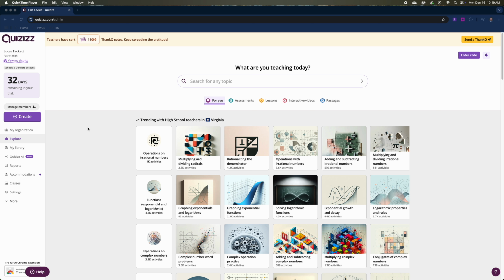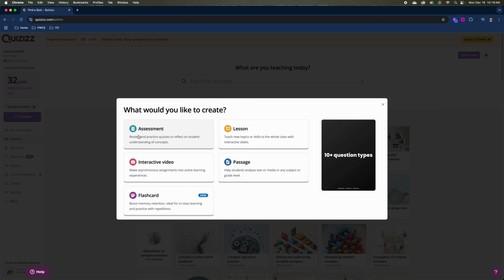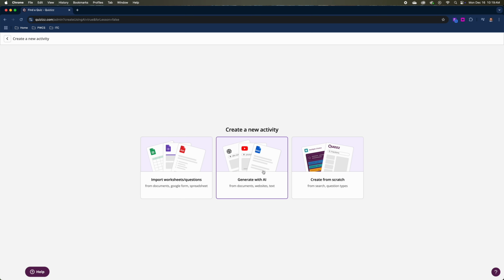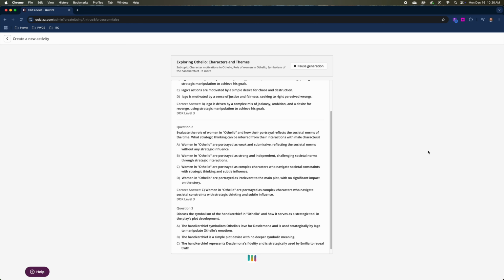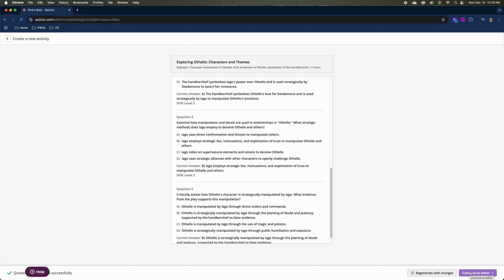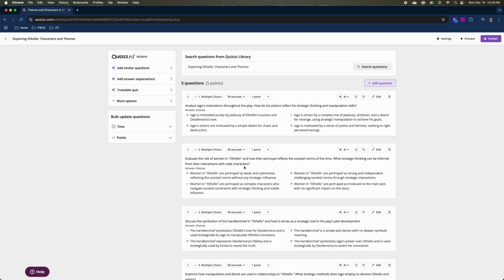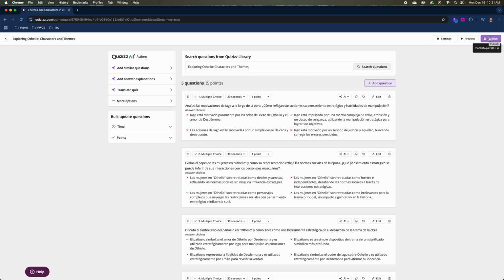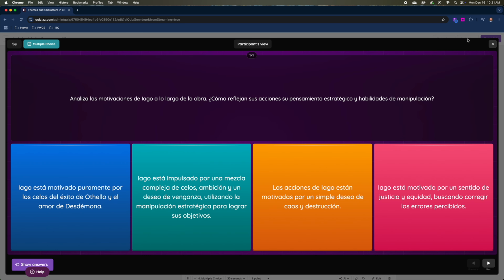Quizizz: AI Quiz Generator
🤖 Save Time & Engage Students with Quizizz AI! 🎉

Tired of creating quizzes from scratch? In my latest video, I’m showing you how to use the Quizizz AI Quiz Generator to create powerful, engaging assessments in SECONDS!

✨ Automatic quiz creation
✨ Customizable questions
✨ Instant student feedback

💡 How would YOU use Quizizz AI in your classroom? Drop your ideas in the comments!